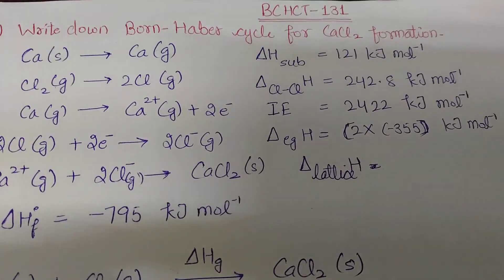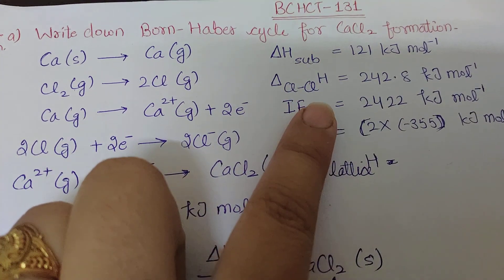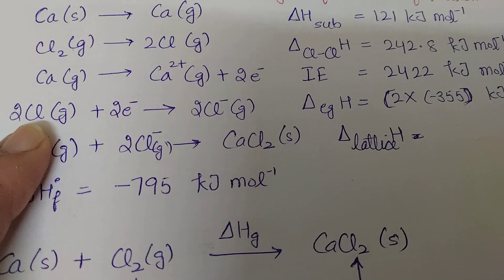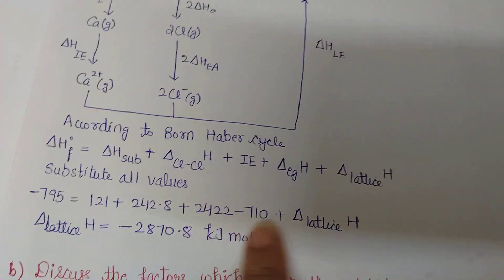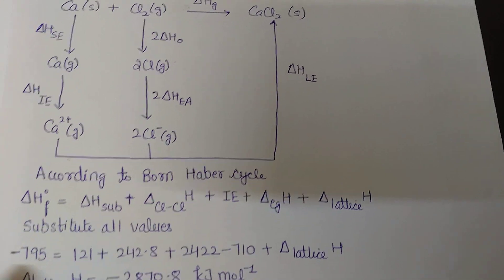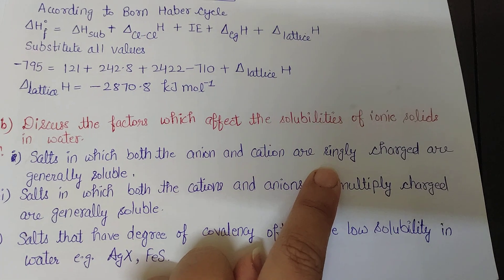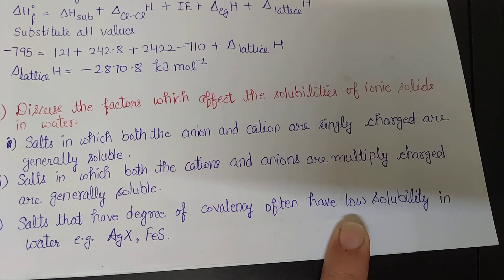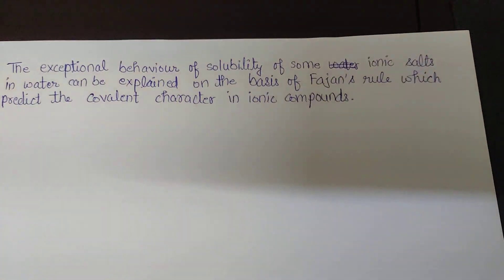IGNOU||BCHCT-131 Assignment Q-6 solution